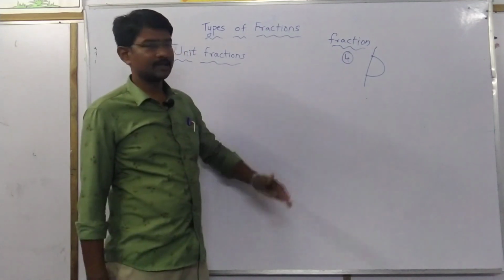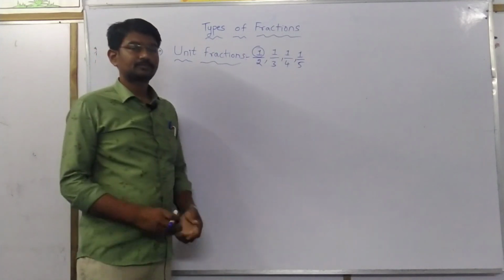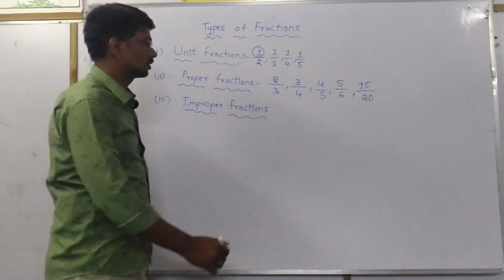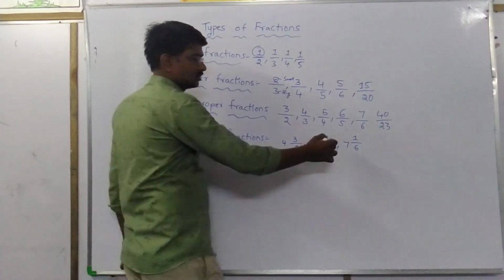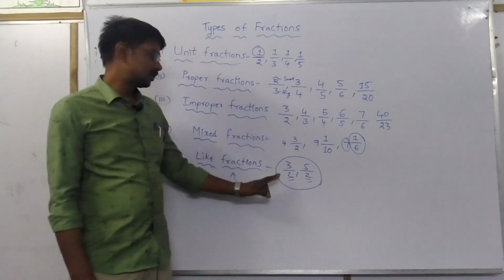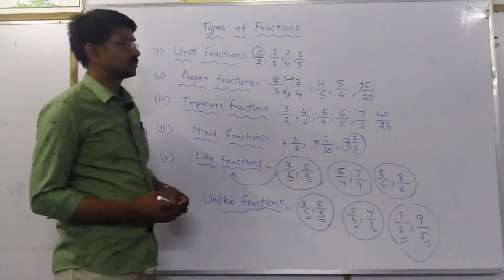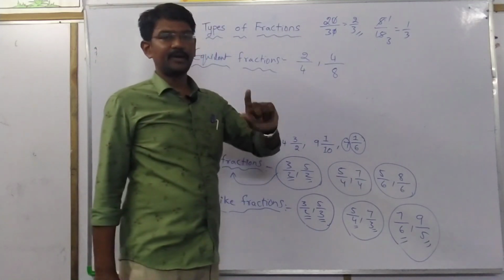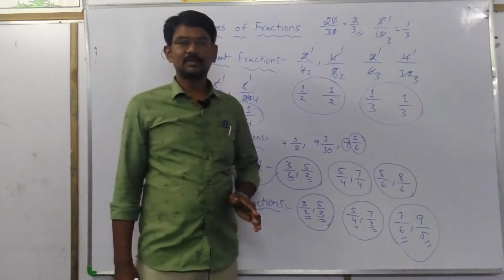Types of Fractions